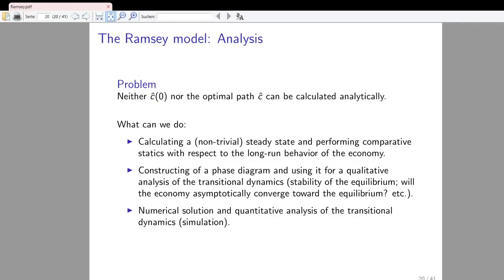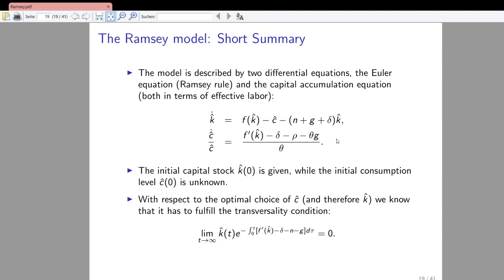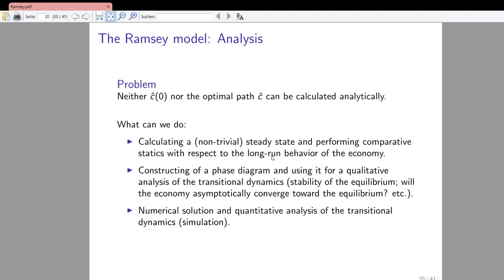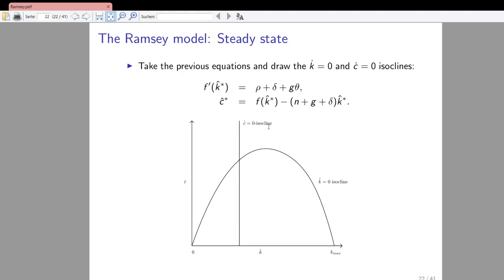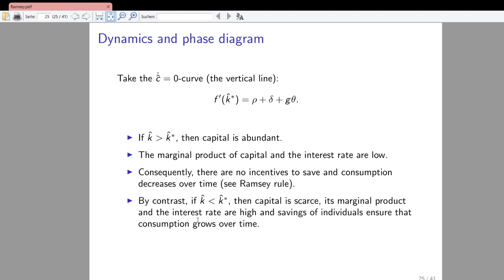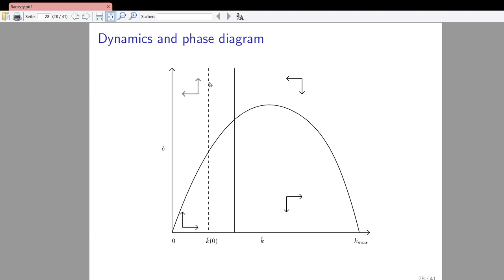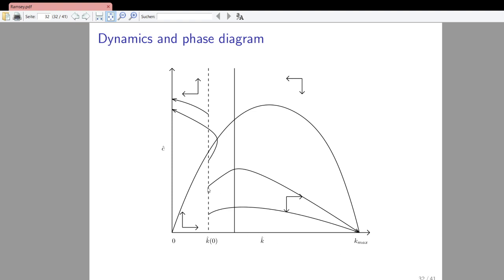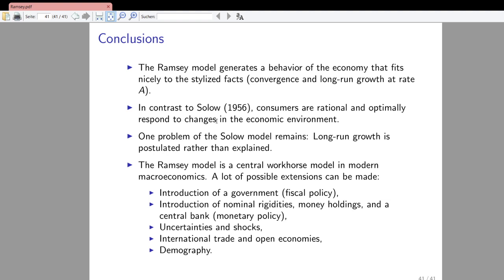The Ramsey-Cass-Koopmans Model Part 2: Analysis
This is part 2 of the discussion of the Ramsey-Cass-Koopmans model, one of the core models of dynamic macroeconomics

I also describe the Ramsey-Cass-Koopmans model in chapter 5 of Prettner and Bloom (2020). Automation and Its Macroeconomic Consequences. Theory, Evidence, and Social Impacts.